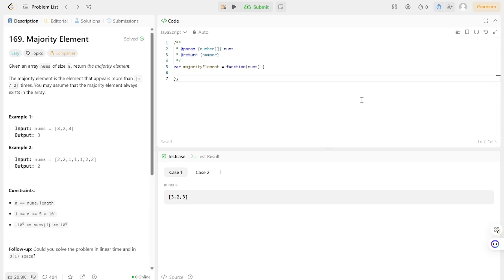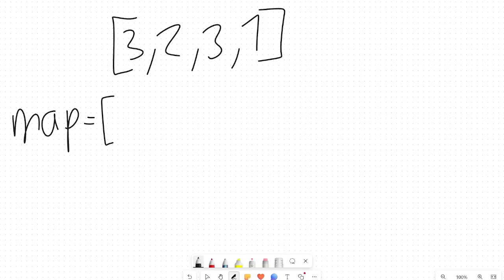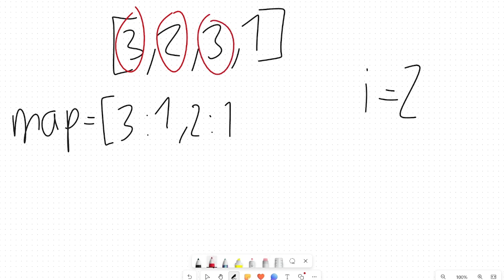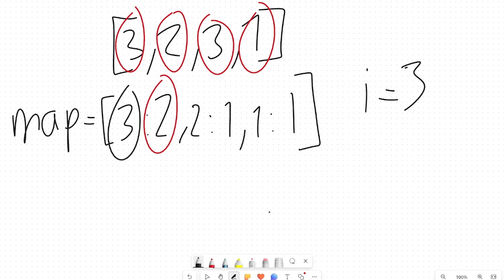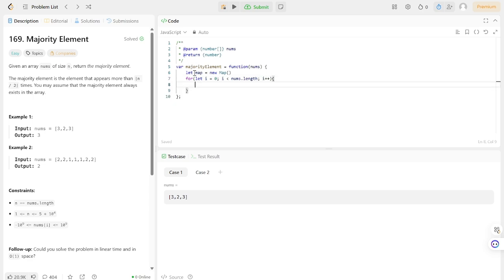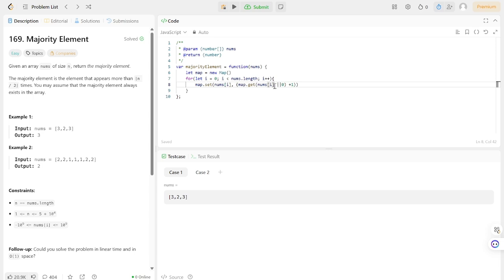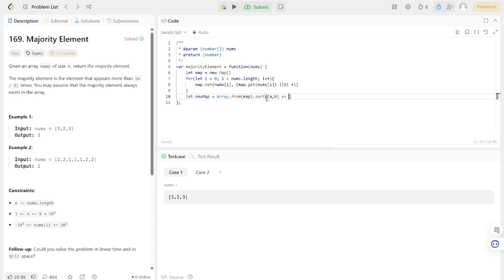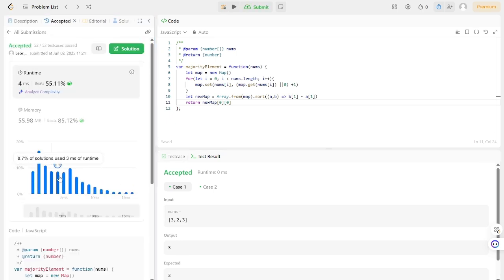LeetCode 169: Majority Element | JavaScript Map + Sort Solution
In this video, I solve LeetCode 169: Majority Element using a clean and simple hash map + sorting strategy in JavaScript.

The problem asks us to find the element that appears more than n / 2 times in an array.

I first count the frequency of each number using a JavaScript Map(), and then sort the map entries by frequency to return the number that occurs the most.

While this solution runs in O(n log n) due to the sort step, it’s easy to write, understand, and great for beginners.

What You’ll Learn:
✅ How to count frequencies using a Map()
✅ How to sort map entries by value
✅ Why this works for arrays with a guaranteed majority

Chapters:
0:00 - Problem Overview
0:50 - Explanation
2:45 - Solution
5:10 - Time & Space Complexity

💬 Want to see this solved using Boyer-Moore Voting Algorithm (O(n), O(1))? Drop a comment!